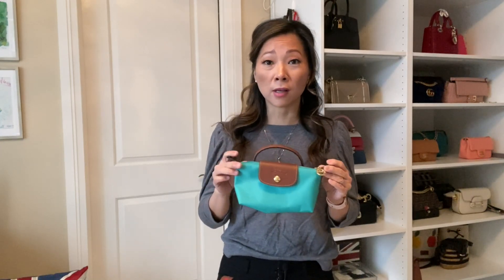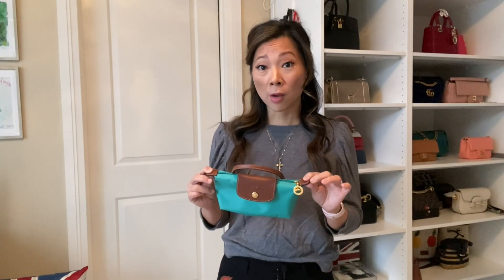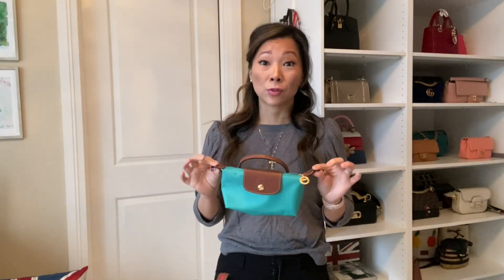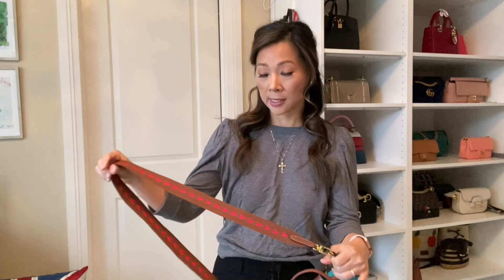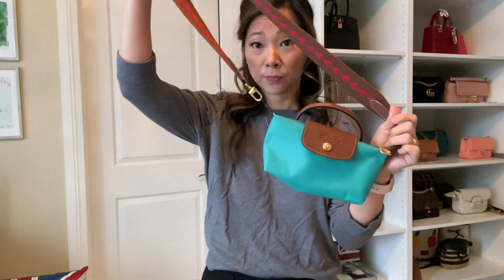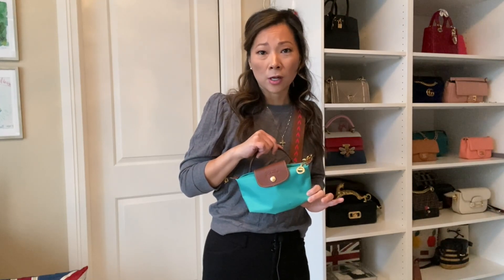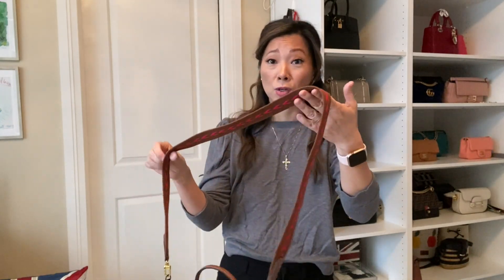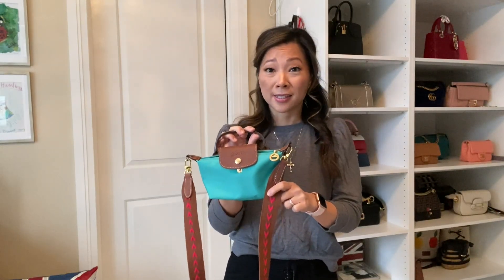LONGCHAMP LE PLIAGE POUCH CONVERTED TO A CROSSBODY BAG FOR ONLY $12!!!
See how easily I converted my Longchamp make up pouch into a versatile crossbody bag for only $12! It's even cheaper than buying an entire grommet making kit that you'll never use again or risk messing it up doing your own DIY job.  I no longer feel the need to buy the Longchamp Le Pliage Cuir XS bag anymore since the beauty of that was a having a small detachable strap on a tiny bag!

What’s up guys, thanks for visiting my channel. I typically do a mix of videos on my curated handbag collection and fresh styling ideas to help you make outfits with the clothes you probably already have.